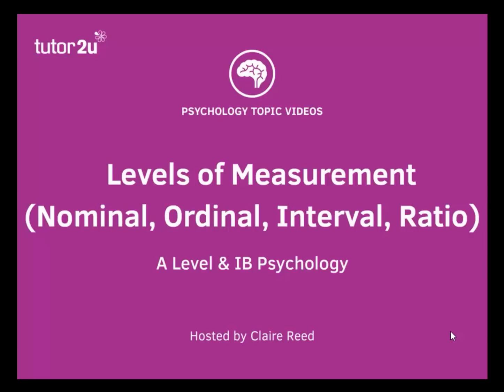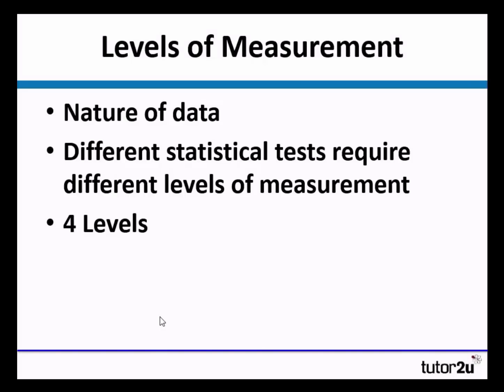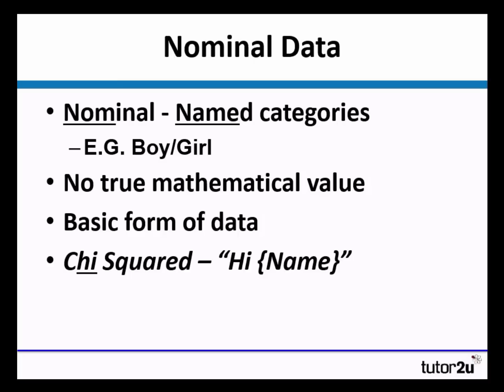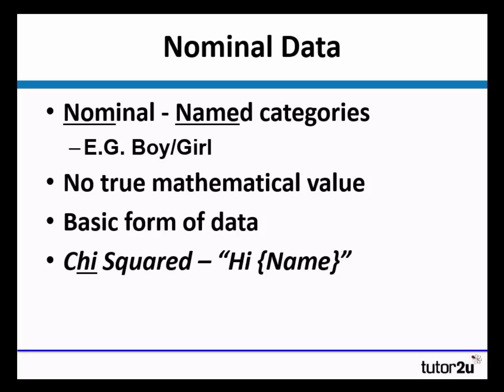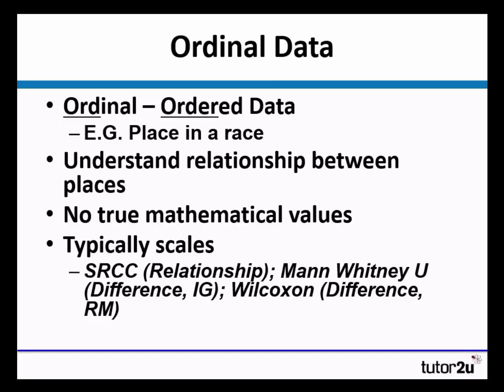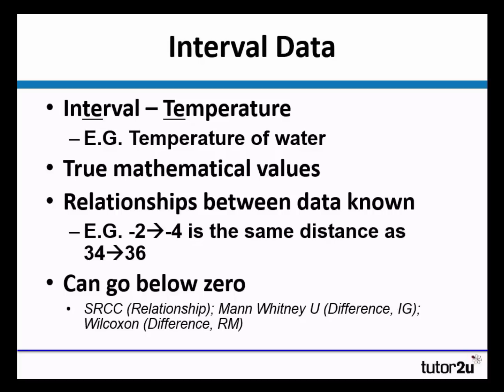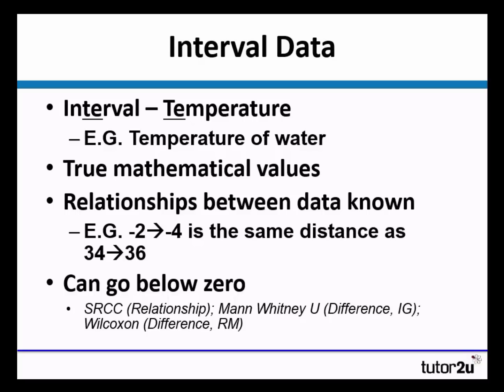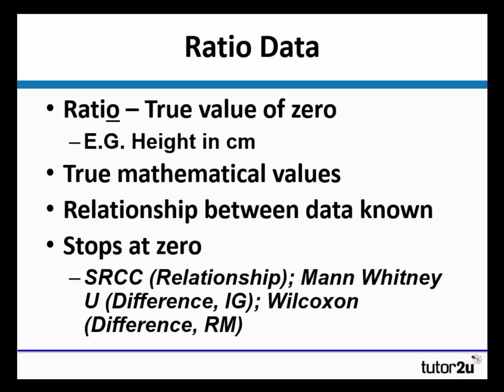Research Methods - Levels of Measurement (Nominal, Ordinal, Interval, Ratio)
This revision video introduces and explains Levels of Measurement (Nominal, Ordinal, Interval, Ratio)

Core Topics Revision Flashcards for AQA A Level Psychology